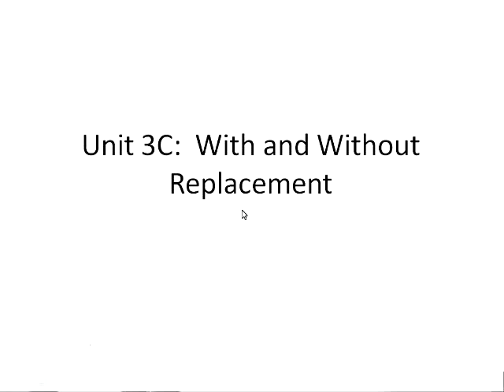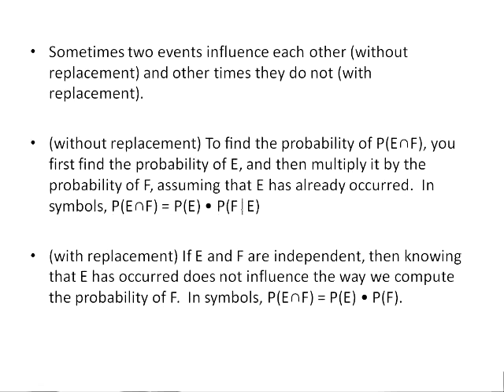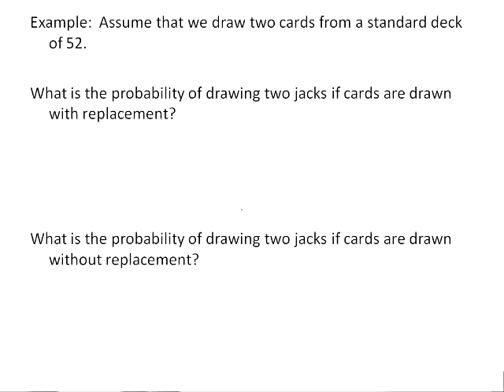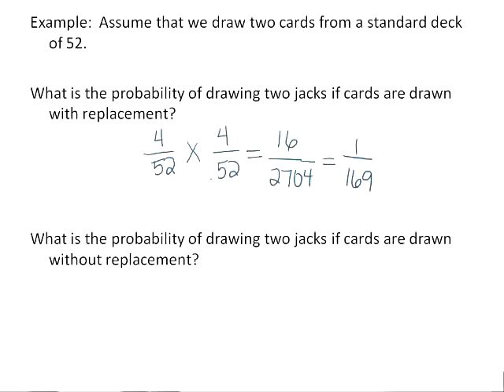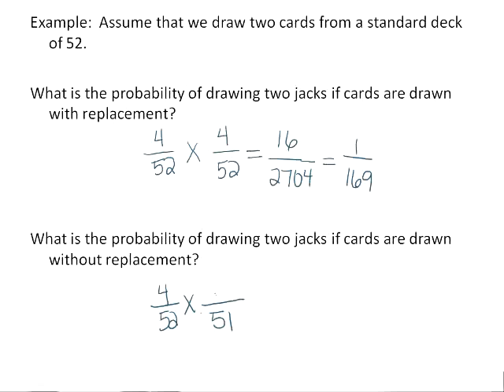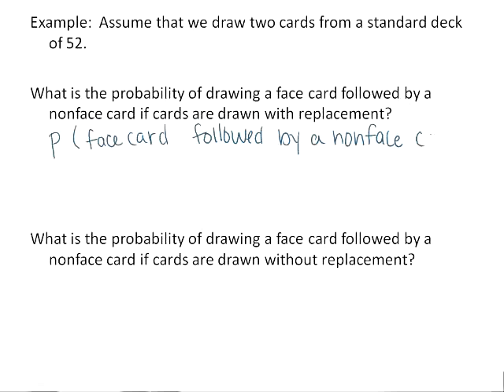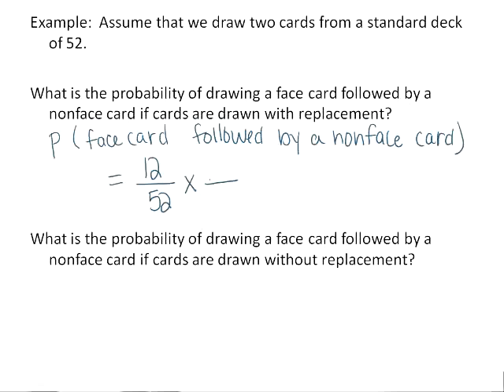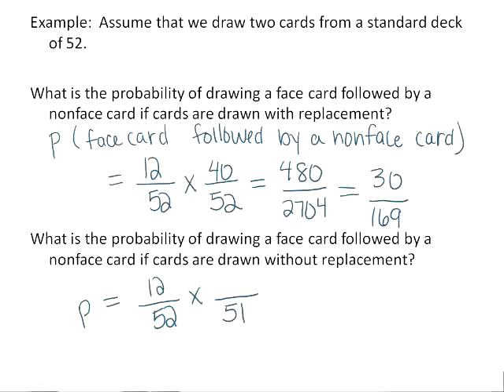Probability With and Without Replacement